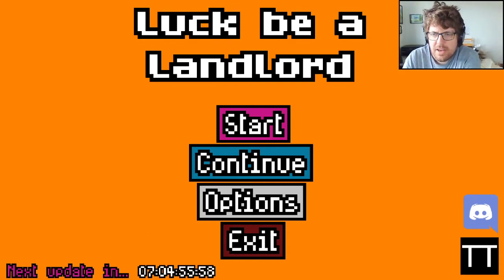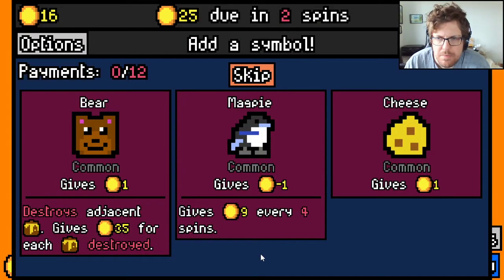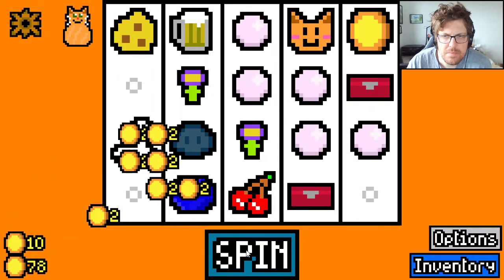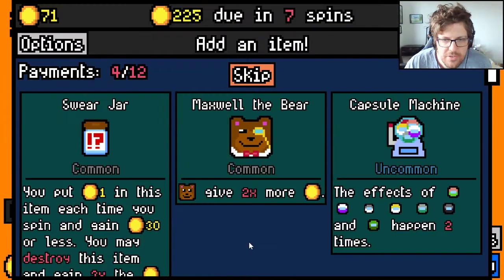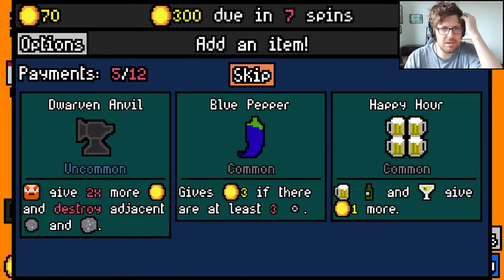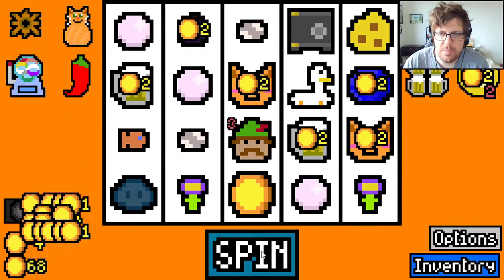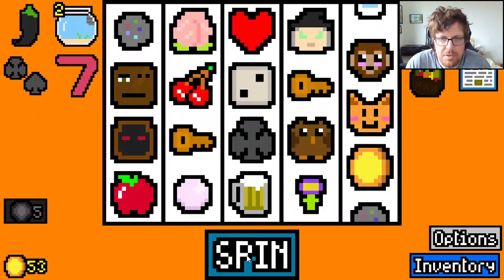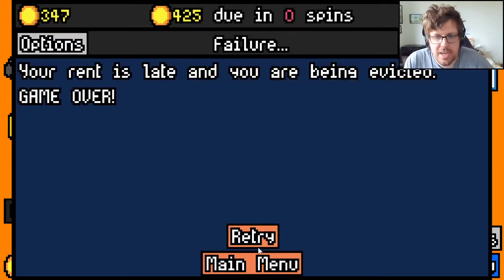Where Are My Moons? - Episode 5 [Luck Be A Landlord]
As part of a new Youtube exclusive series, I will be checking out various other rogue-lite / rogue-likes, giving each at least a few hours of playtime finishing with an overall evaluation on the game.

In this second series, I will look at Luck Be a Landlord. This is my official second set of runs. Almost had a similar run to my first insane run, but we just need another moon or two...